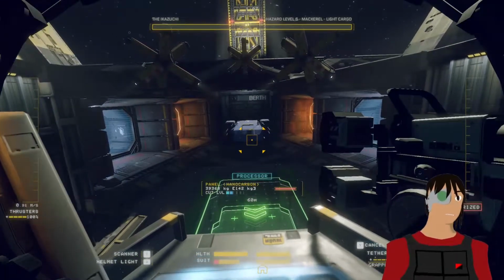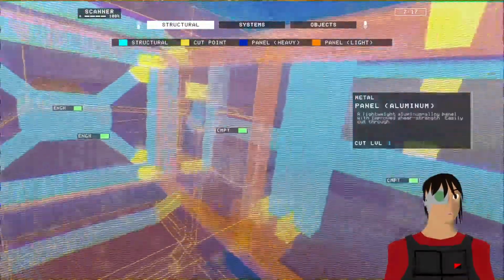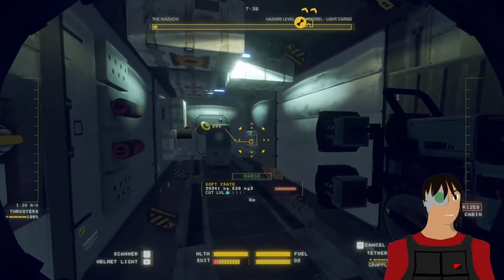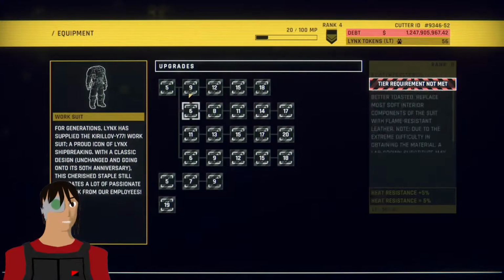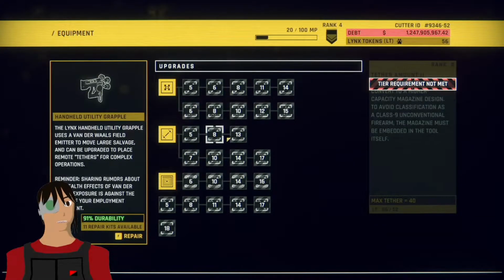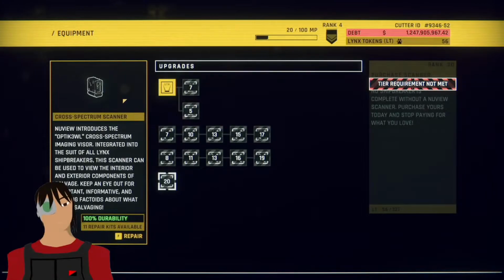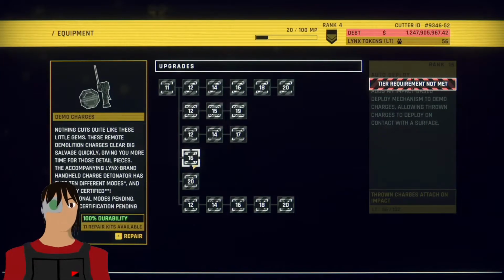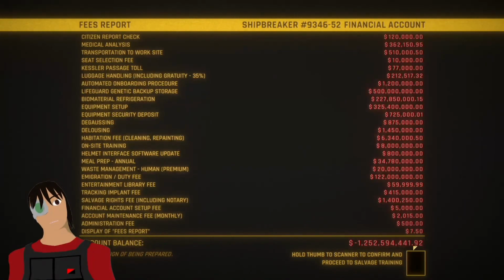Hardspace Shipbreaker tip and tricks of ship teardown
Game: Hardspace Shipbreaker

Tips and tricks on how to teardown a ship also upgrade path tips.